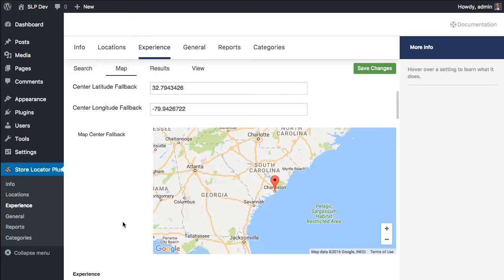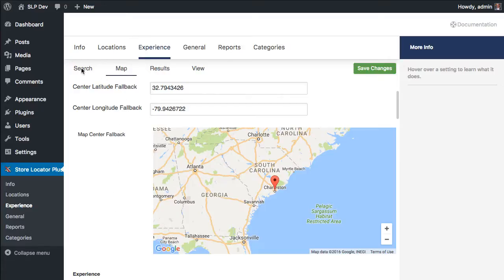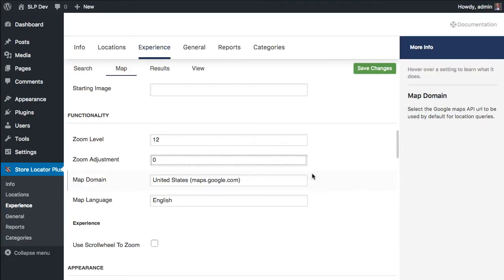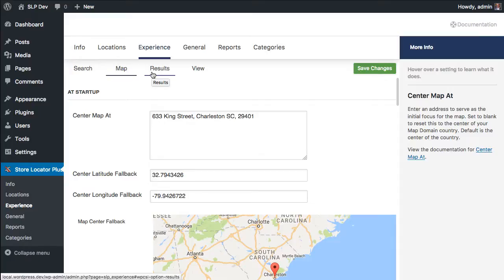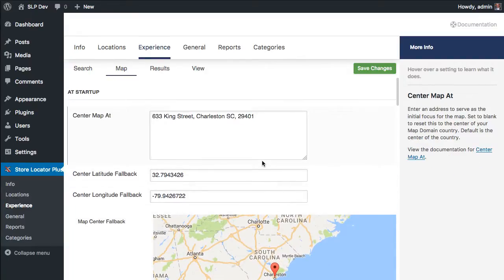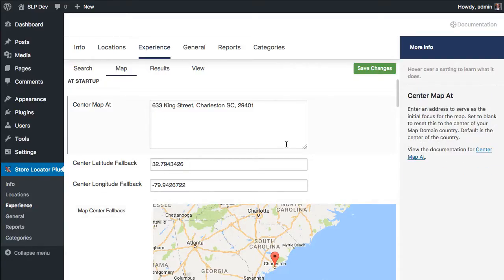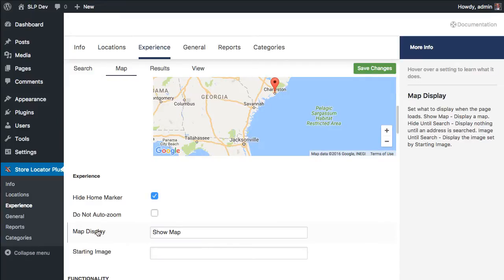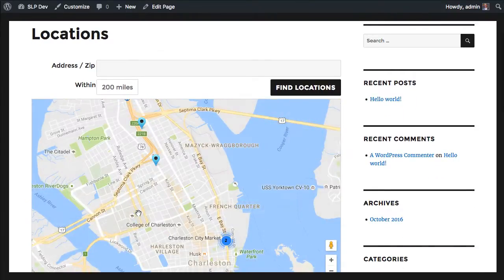Store Locator Plus, Premier, and Power 4.6.4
The 4.6.4 releases of SLP, Premier, and Power came out today.   Here are the release notes.